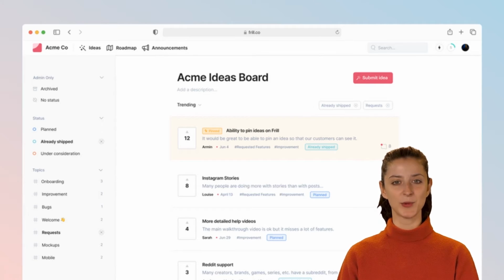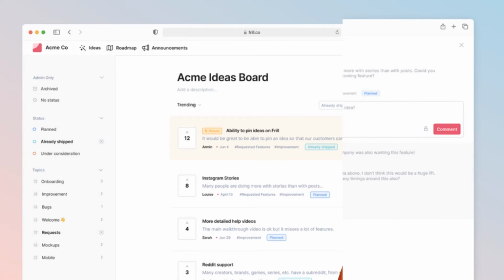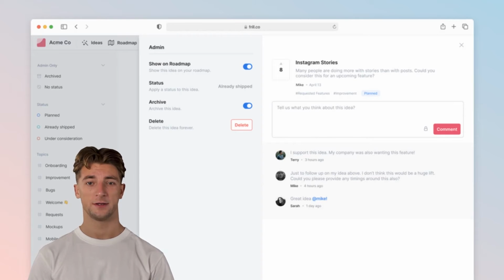🟢 FRILL - What is it? (Use is to collect product feedback, build roadmap and announce improvements)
With FRILL you can gather valuable feedback, build a stunning roadmap, and use their announcements widget, all wrapped up in one tool.
**The FRILL Deal has expired! [For Limited Time]

Notable benefits of FRILL:
- Capture ideas from your customers and allow them to vote and comment on the ones they like best
- Alternative to: Canny.io, ProductStash, and FeedBear
- Keep customers informed as you ship new features with the announcement widget
- Best for: SaaS businesses, agencies, and solopreneurs looking to consolidate customer feedback, roadmap, and announcements

The content in this video is accurate as of the posting date. Some of the offers mentioned may no longer be available by the time you access this video. Check out our collections for active offers that can save you money.